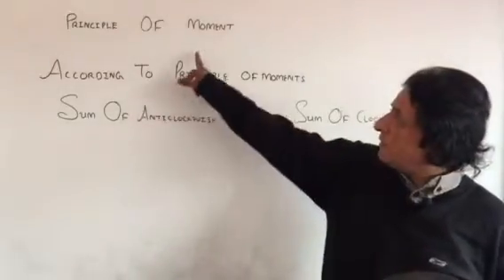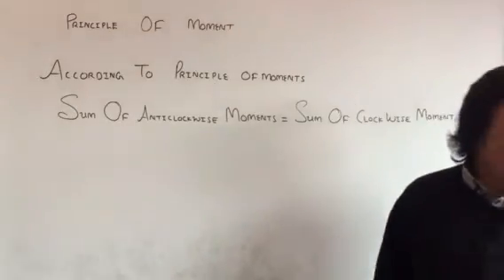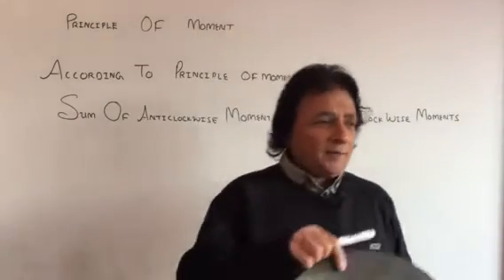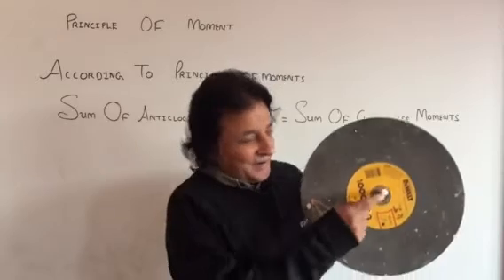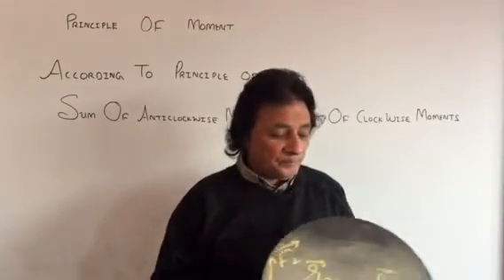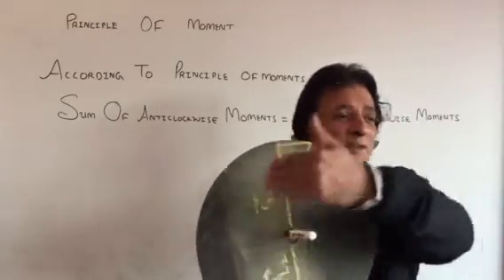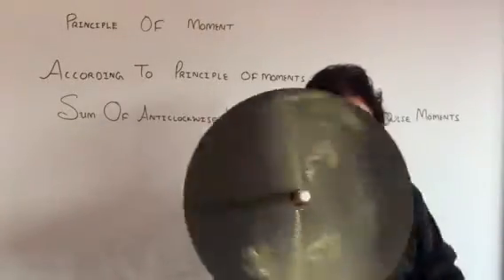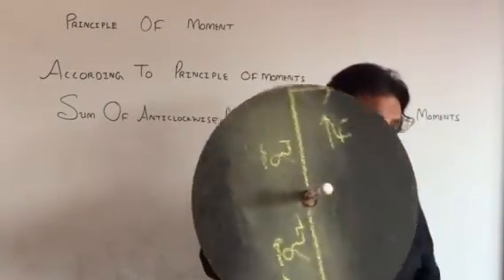Rotational Motion:principle of moment